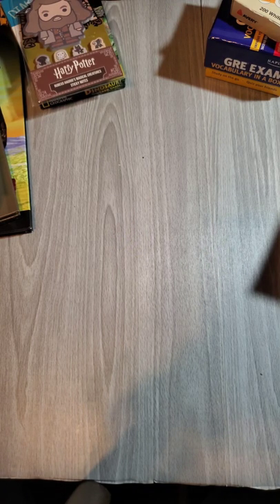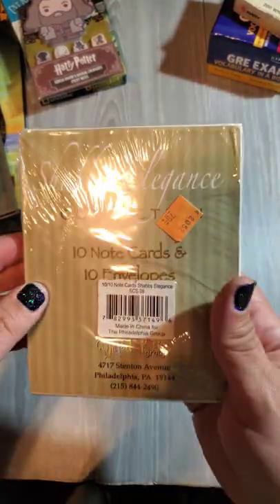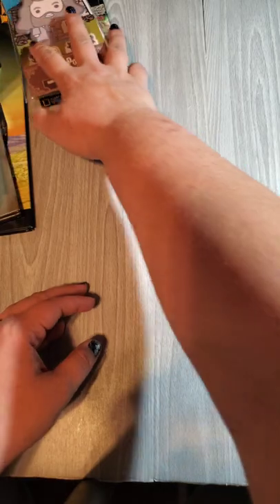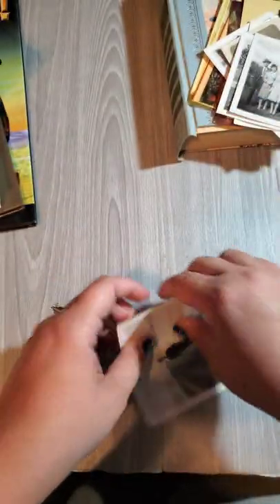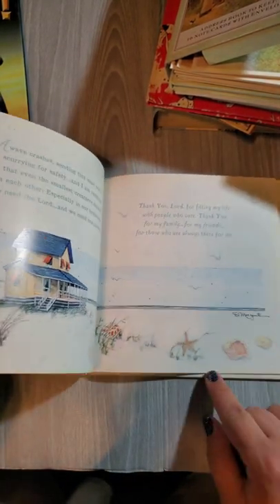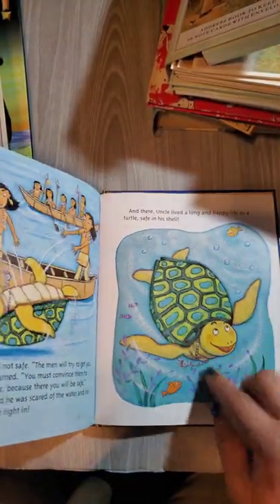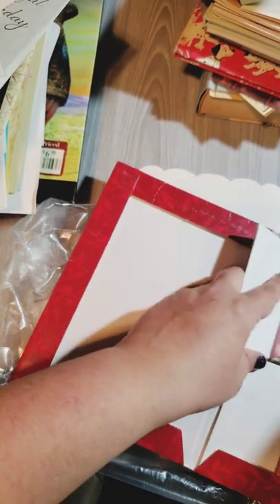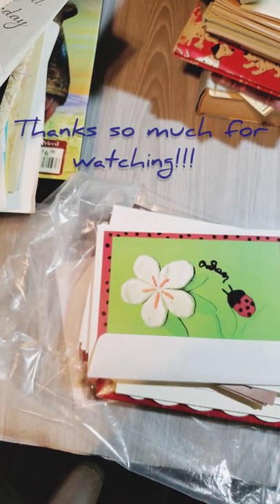Junk Journal Supply Haul - 1st of 2021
The first junk journal haul for the new year! Hope you enjoy and find some inspiration here!